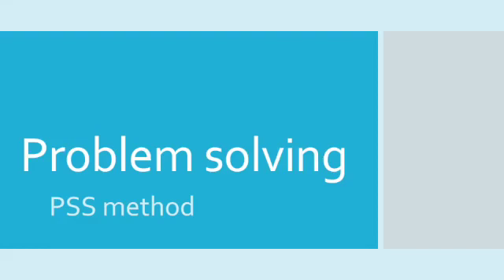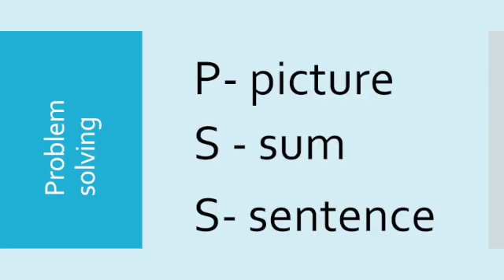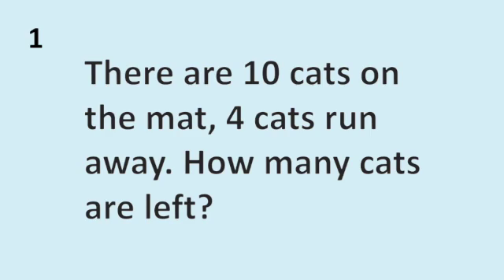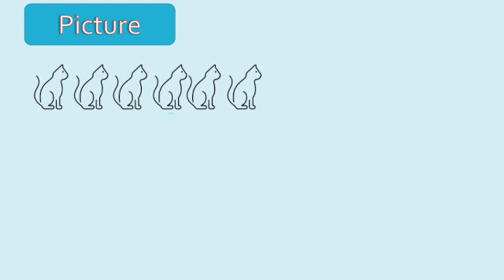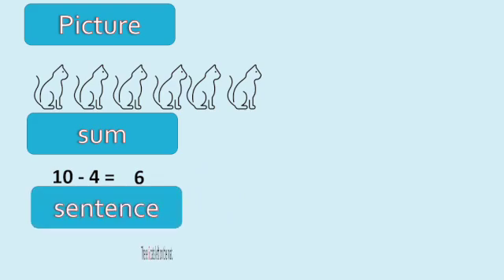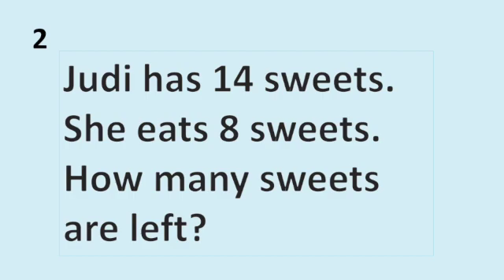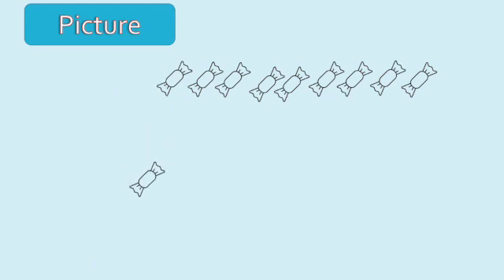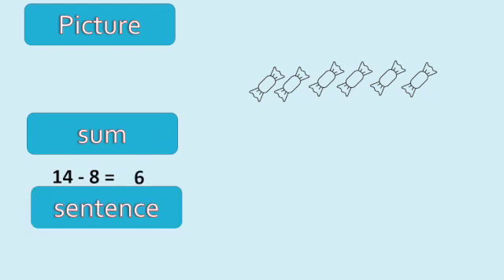PROBLEM SOLVING USING THE PSS METHOD SUBTRACTION 1 SD 480p